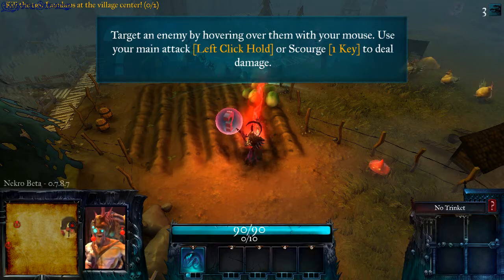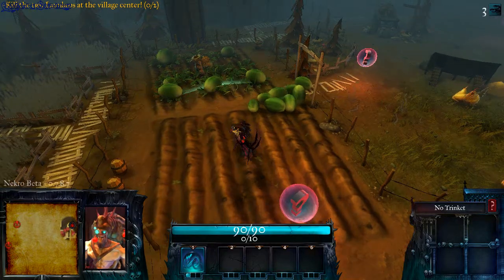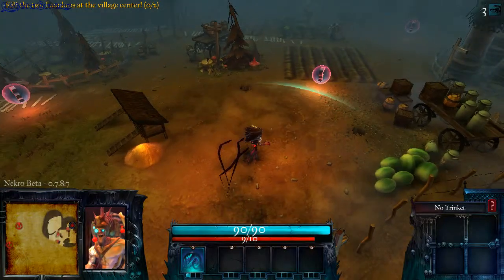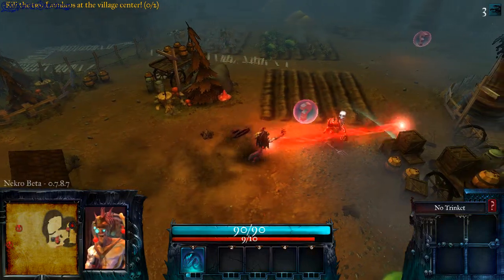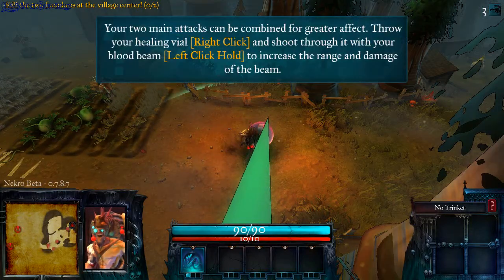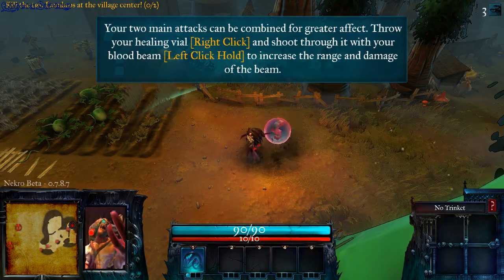Nekro gameplay - GogetaSuperx